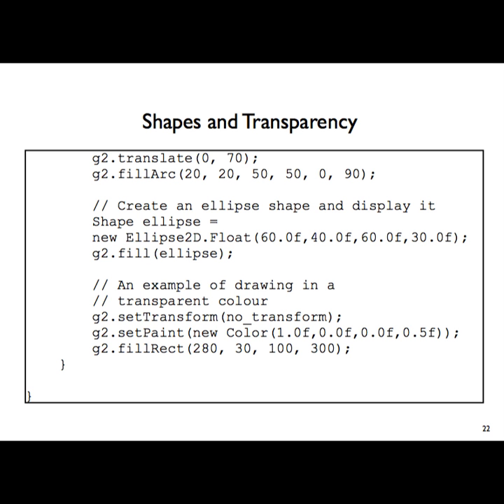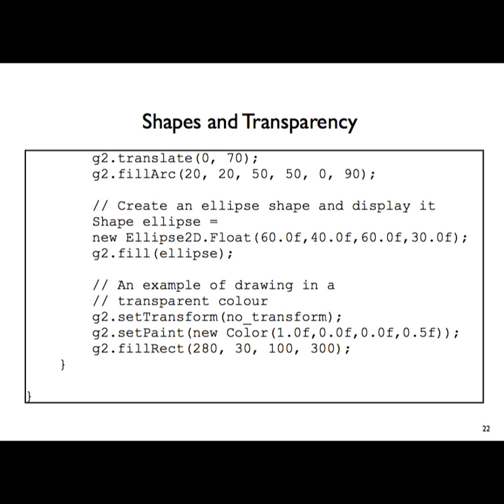CO871 CGJ Lecture 5: Java2D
Lecture introducing Java2D